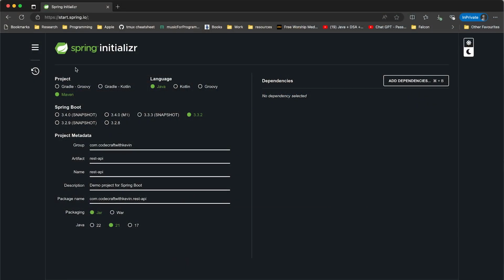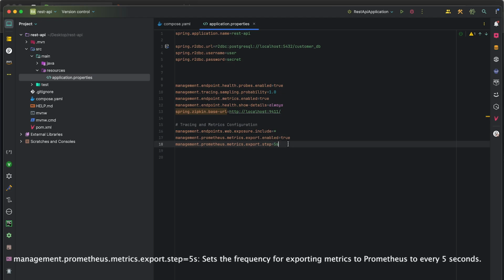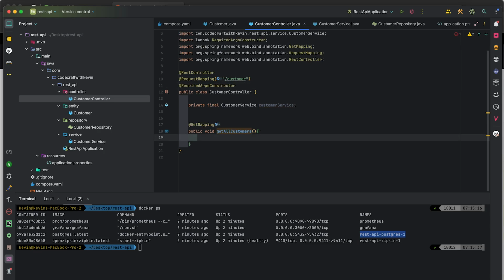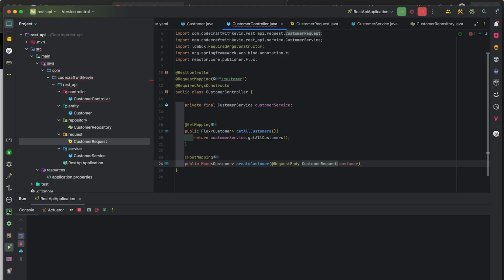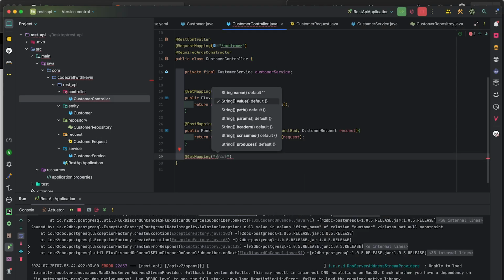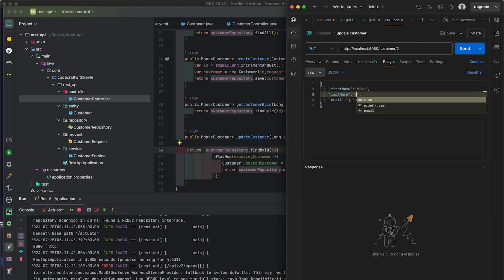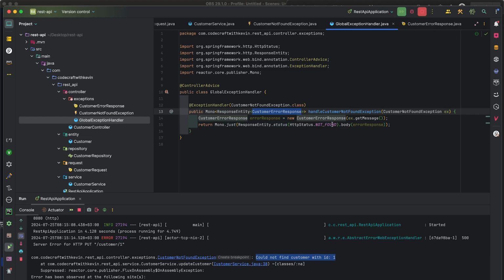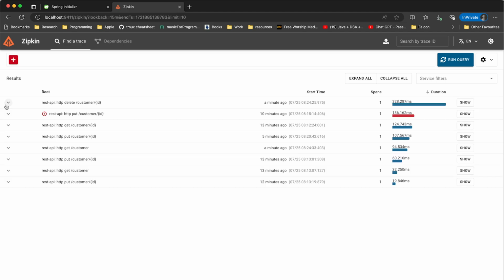Spring Boot REST API with WebFlux, R2DBC, Micrometer, Zipkin & PostgreSQL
Want to take your backend skills to the next level? 🌟 Learn how to build a powerful and efficient REST API with Spring Boot using the latest technologies: WebFlux, R2DBC, Micrometer, Zipkin, and PostgreSQL! In this tutorial, we’ll walk you through each step to create a reactive REST API. Perfect for developers aiming to master modern backend development. 🚀👨‍💻

What You'll Learn:
Setting up Spring Boot with WebFlux for reactive programming
Using R2DBC for non-blocking database interactions
Monitoring and metrics with Micrometer
Distributed tracing with Zipkin
Integrating PostgreSQL for data storage